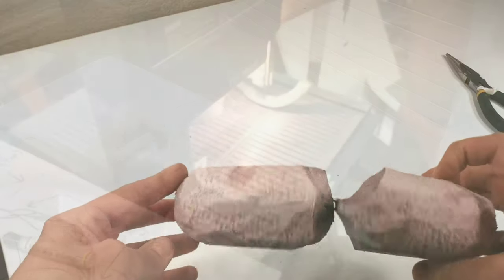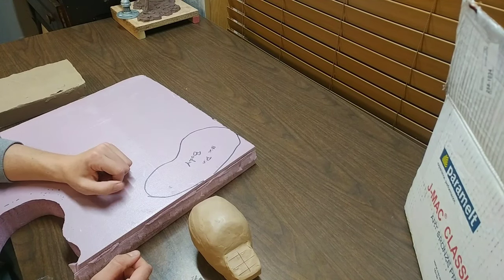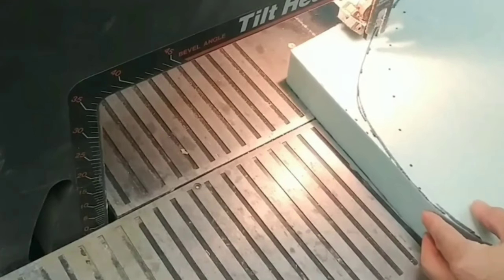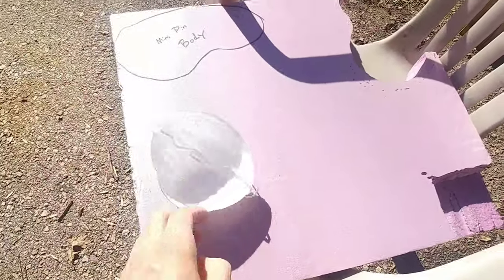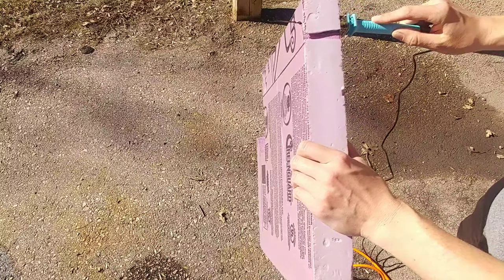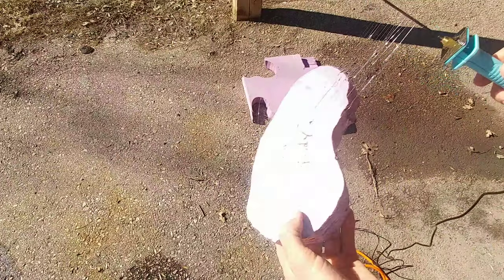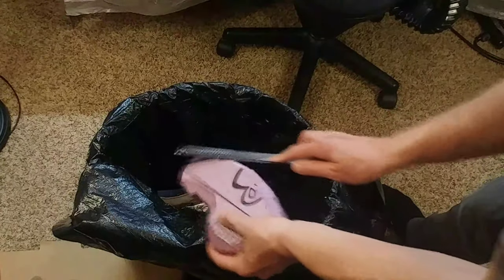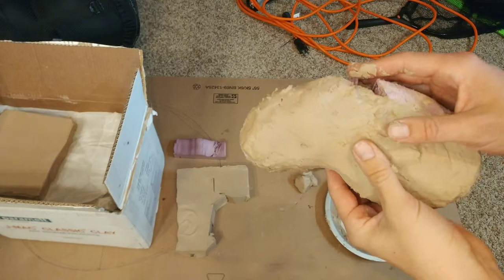How to Cut Foam (Polystyrene or StyroFoam)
These are my favorite methods for cutting foam. Please leave comments on your experiences cutting foam. Here are some of the best options for foam:

Craft Polystyrene (2” thick)

Pink Insulation Foam (0.5” thick)

- Large Thick Sheets are found in Building Materials at Menards -

Polystyrene Foam Balls for Crafts (1”)

Hard Foam Cubes

Below are all the different options for tools (and types of foam) I recommend:

Foam & Craft Glue

Multi-Function Rasp File

Cartridge Respirator

Disposable Respirator Masks

Top Quality Tools for any projects medium to large in size (Precision & Speed):

Hot Foam Cutter Kit (200 W)

Electric Cutting Tool Only (250 W)

14” Bandsaw + Stand (1 HP)

Table Top Bandsaw (2.5 Amp)

*The sections of foam may not fit in a band saw unless you invest/have a free standing larger model. Good insulation foam comes in large sheets that have to be broken or cut with a saw. A table saw will work if you have one, otherwise an electric cutter must be used (150 – 250 W); however, electric cutters DO NOT leave clean straight edges like a saw will. Please watch video in its entirety to understand.

Economical Tools for Small Projects

Electric Pen Cutter

Grape Fruit Knife

Other Sculpting Supplies I use in my studio:

Monster Clay

Silicon Rubber used for molds

Alginate for life casting

These links will take you to Amazon where you can see specs or purchase the supplies shown in this video. Anything you order through my links helps me support this YouTube channel. It does not cost you anything extra, but Amazon does share a small cut with me!